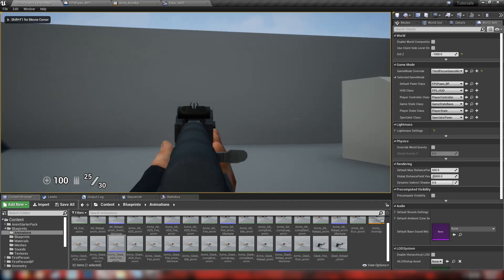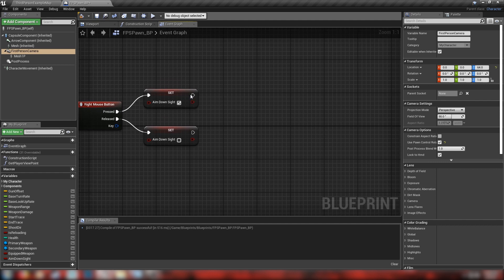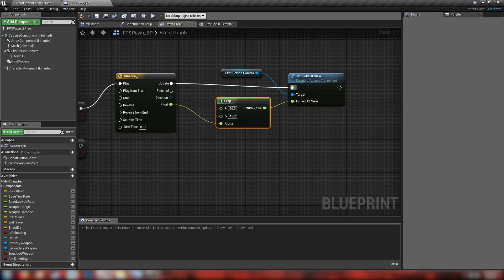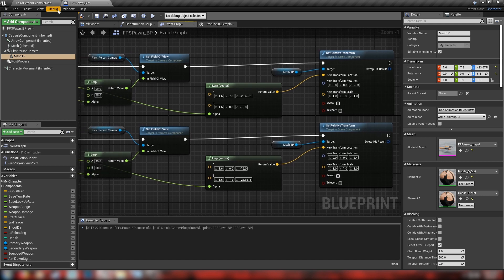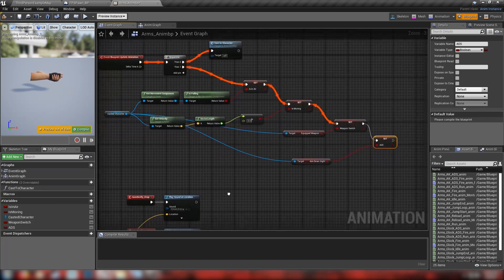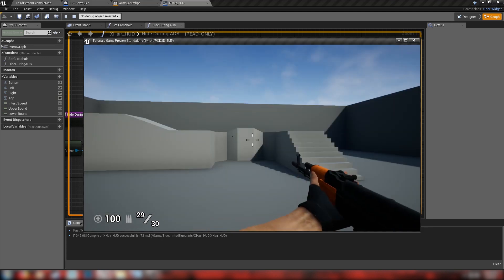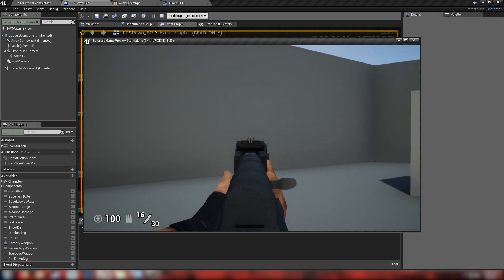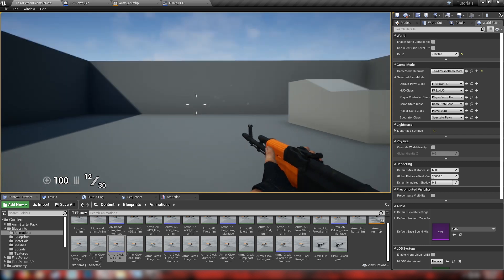UE4 Tutorial: Aim Down Sight (FPS Pawn Part 6)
In Part 6, we further build on our First Person player pawn by adding Aim Down Sight mechanics similar to what's seen in Call of Duty, Apex Legends, Borderlands, and many other games. Topics covered: Animation blueprints, blueprint scripting, timelines, HUD elements, animation montages.

NOTE: CORRECTION: When connecting the animation timelines in FPSPawn_BP, use 'Play from Start' and not 'Play', otherwise the animated effect will only play once.